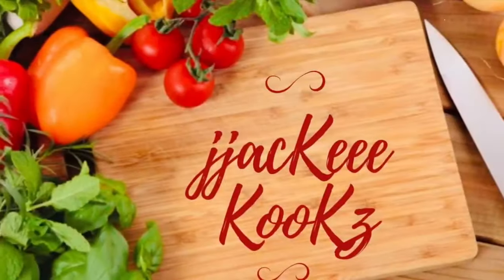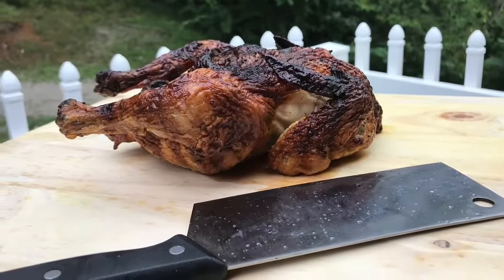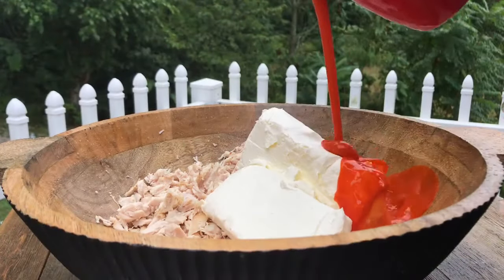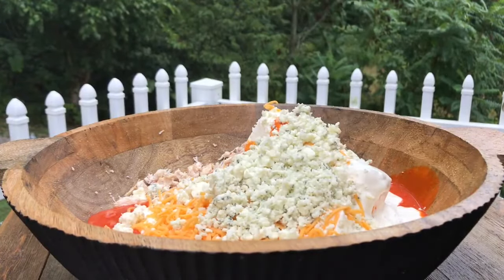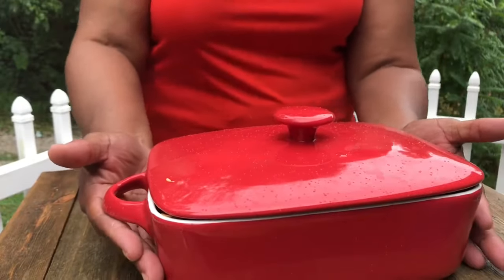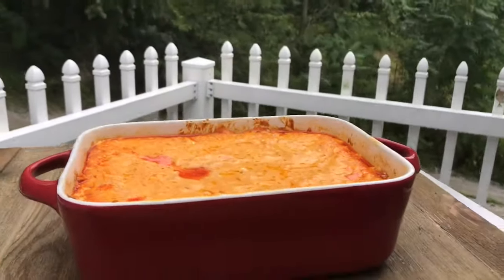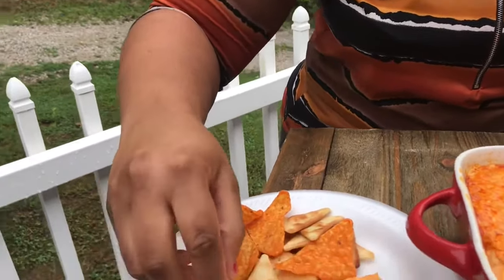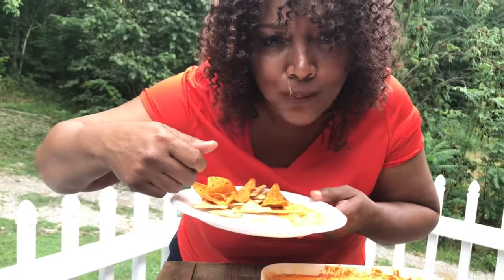Hi, Buffalo Ranch Chicken Dip@jjackeeeKooKz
I only recommend products or services I use personally and believe they would be good for you guys as well!  xoxo Lots of Love to Ya :) jjackeee